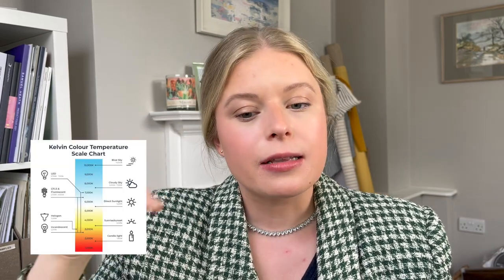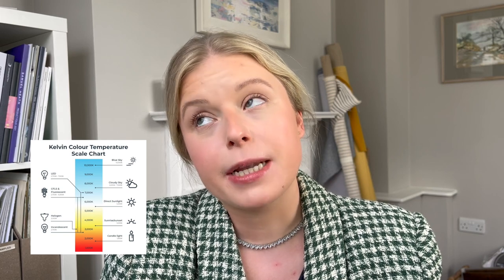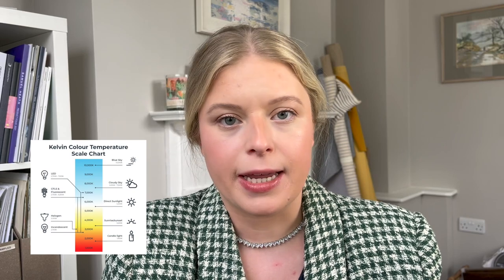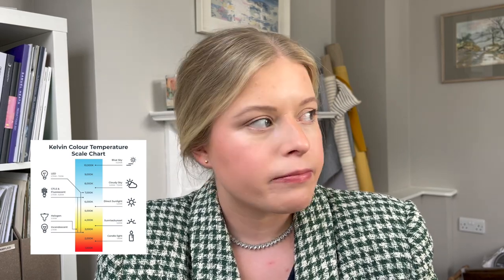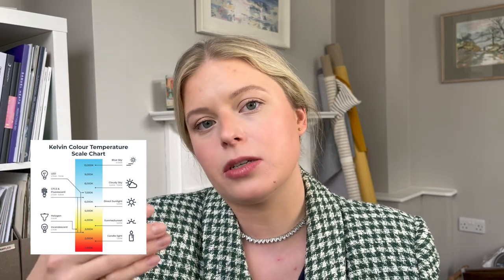AVOID THESE 5 MISTAKES when lighting your home! // Interior Design Tips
Hi! This weeks video is all about lighting: 5 mistakes not to make when lighting your home. You'd be surprised how many people do actually make these, regularly! I hope you find this video useful, please do let me know if you have any questions. Olivia x

Battery Lamps

LED strip lights